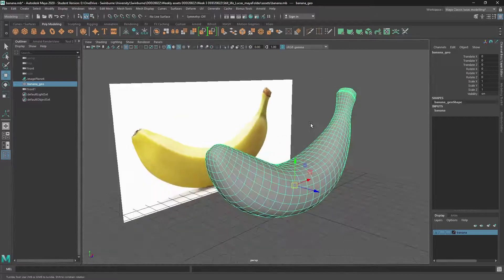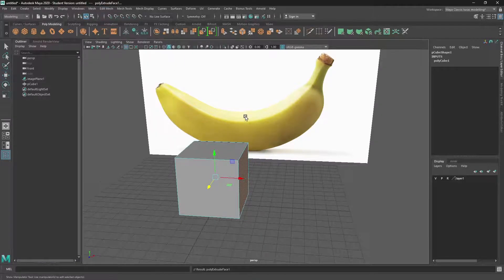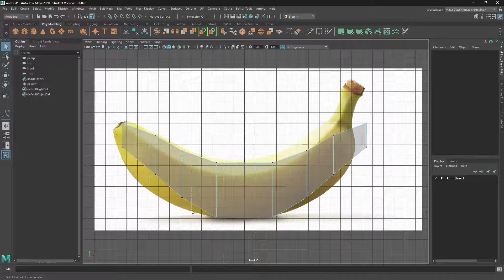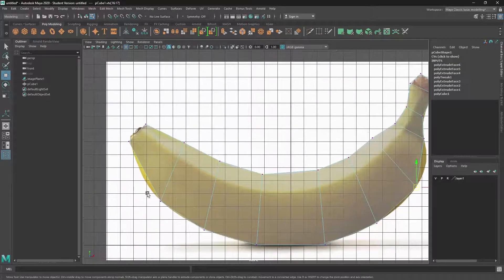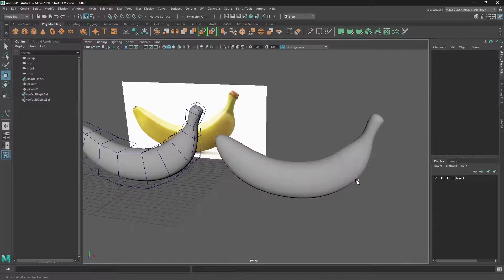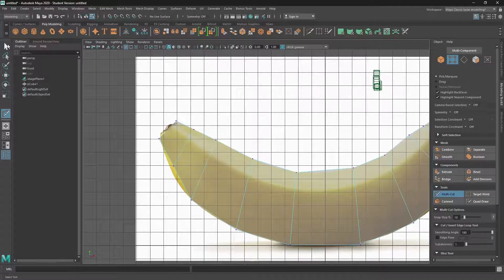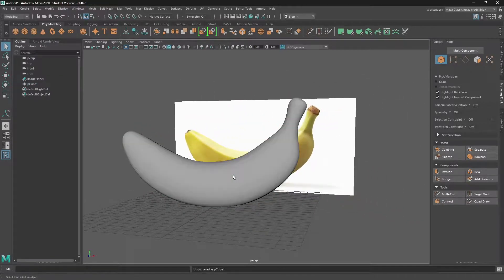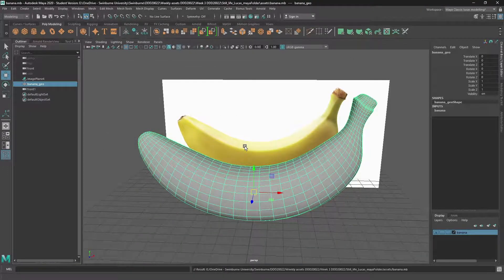Box modelling a banana in Maya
In this tutorial, we explore 3D box modelling a banana inside of Maya using the extrude, insert edge loops and the multi-cut tools. We look at subdivision workflow starting with low-polygon model and exploring adding detail buy dividing the faces with subdivisions, utilising the smooth mesh preview workflow and the smooth tool. The tutorial is designed for beginners and introduce a workflow that promotes good edge flow and topology.